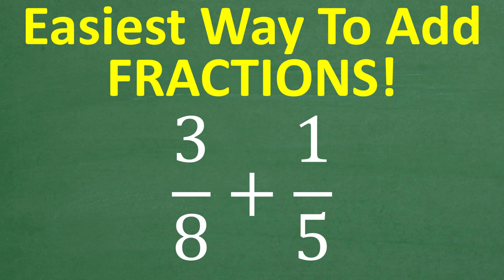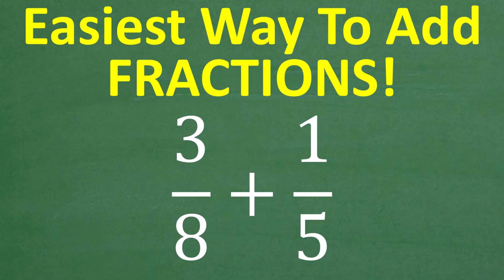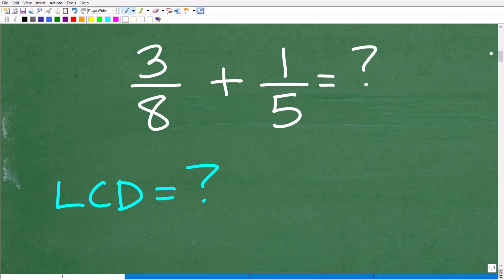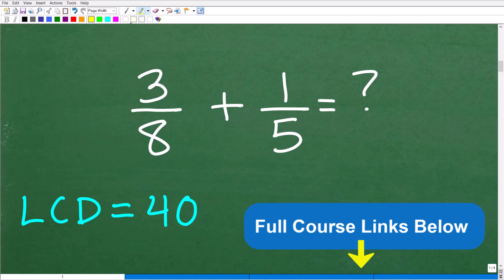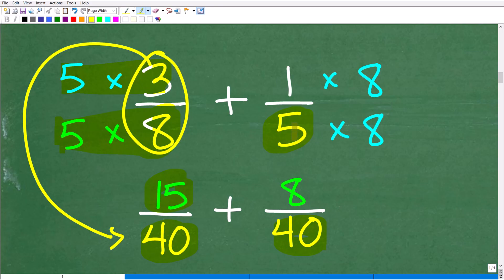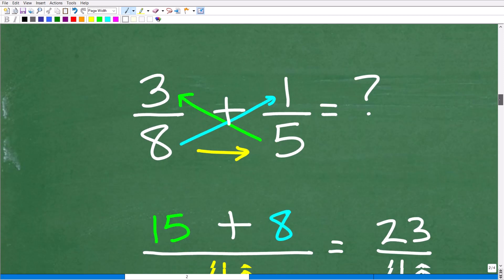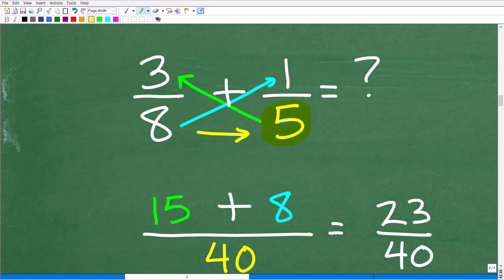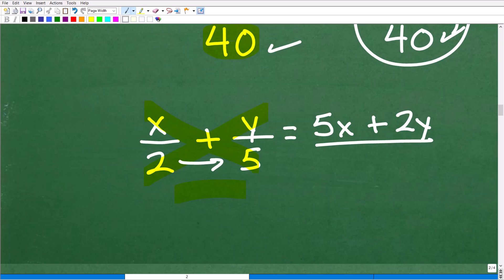This Fraction Shortcut Saves SO Much Time (Why Didn’t They Teach This?)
In this video, I show a quick and reliable shortcut for adding fractions that makes the process much easier than the traditional method most people were taught.

Many students struggle with fractions because they overcomplicate the steps or forget what to do with denominators. In this lesson, we focus on a smart shortcut that keeps the math clean, efficient, and test-ready.

This approach is especially helpful for middle school math, pre-algebra, Algebra 1, and standardized exams such as the GED, HiSET, ASVAB, ACCUPLACER, SAT, ACT, and teacher certification tests. It’s also a great refresher for adults who want to rebuild confidence with basic math.

Try it once — and you’ll never go back to the slow method.

⭐ What You’ll Learn:

* A faster way to add fractions
* How to avoid common fraction mistakes
* When the shortcut works (and why)
* How this helps on tests and homework
* Why fractions don’t have to be confusing

⭐ Who This Video Is For:
* Pre-algebra & Algebra 1 learners
* GED, HiSET, ASVAB, ACCUPLACER prep
* Teacher certification candidates
* Homeschool learners
* Adults relearning math fundamentals

Clear, step-by-step instruction from a certified math teacher with decades of experience, trusted by students and adult learners worldwide:

• HOMESCHOOL MATH
• COLLEGE MATH